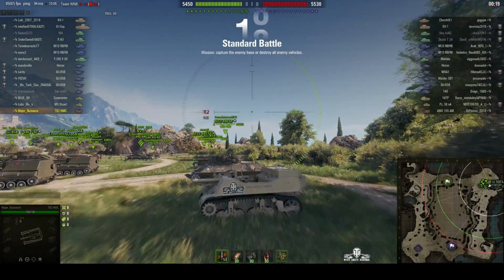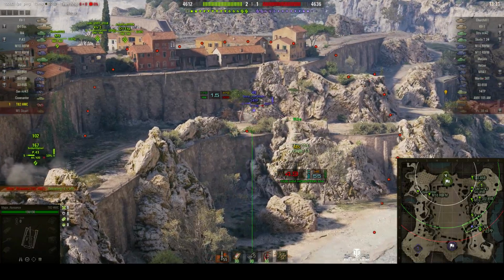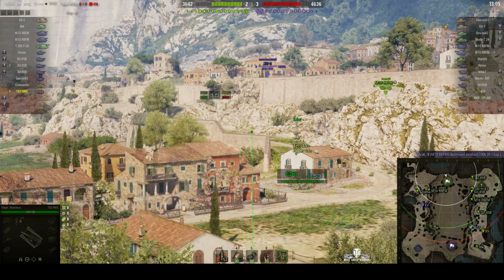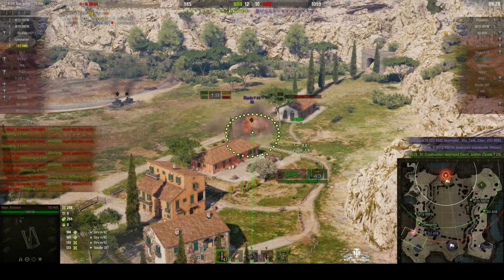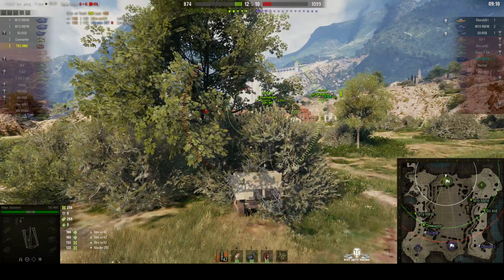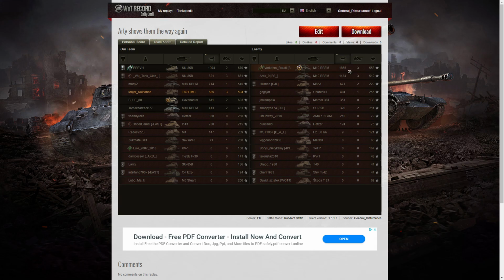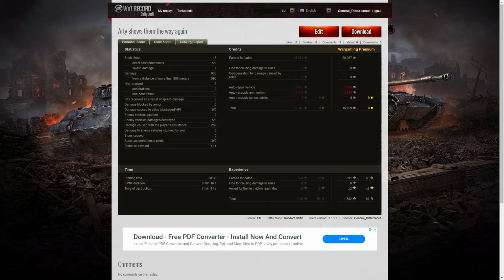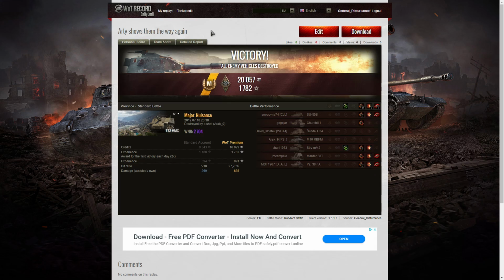T82 HMC - Ace Tanker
This replay is from 10 July 2019 on Province. The player, Major_Nuisance in the T82 HMC was awarded an Ace Tanker.